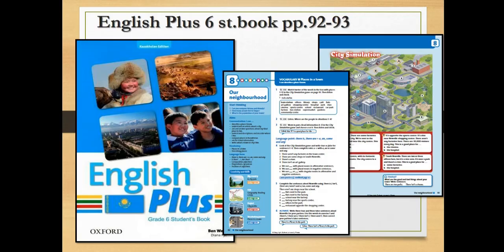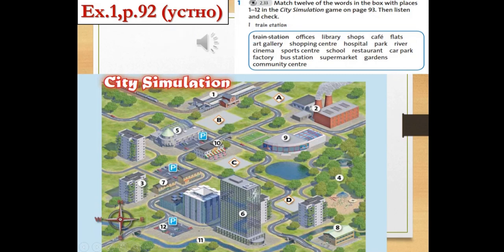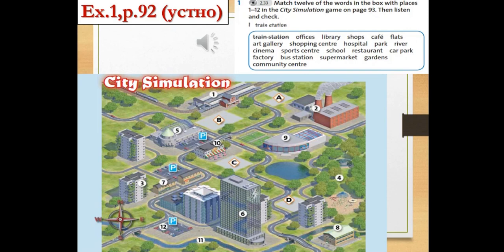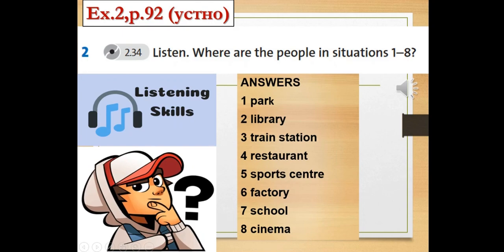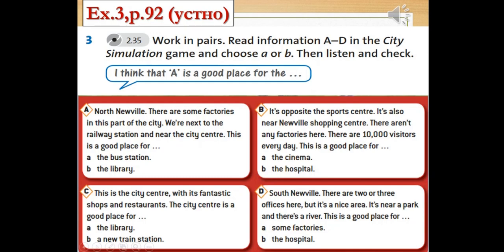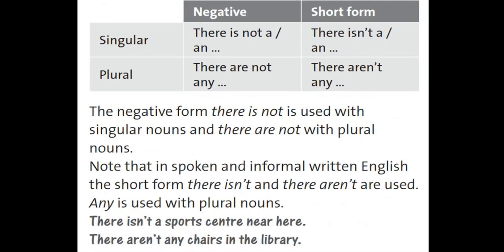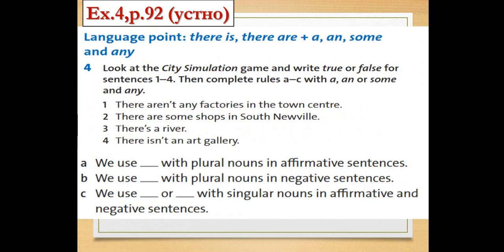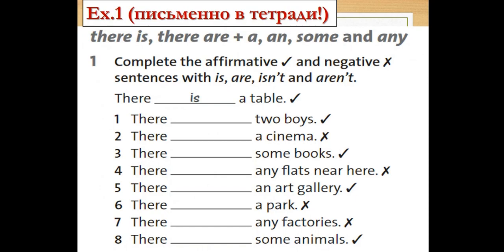Unit 8 Lesson 1 Places in town